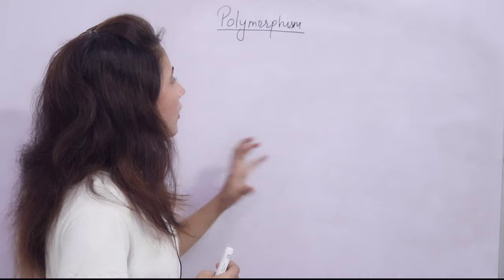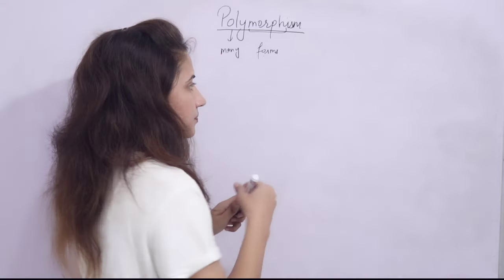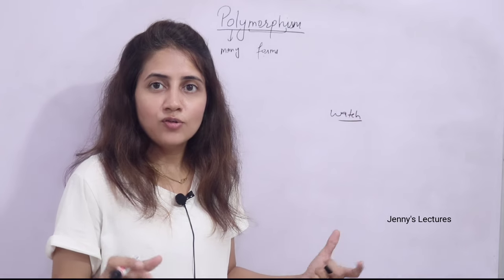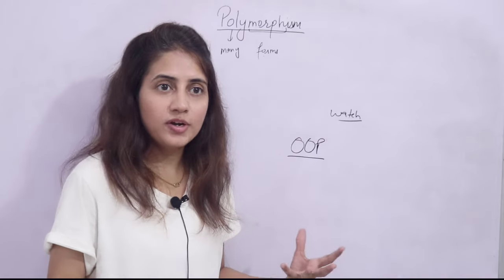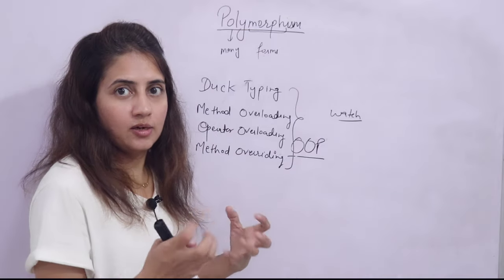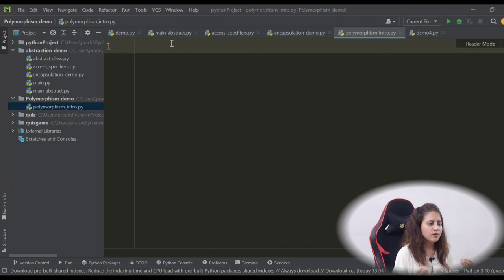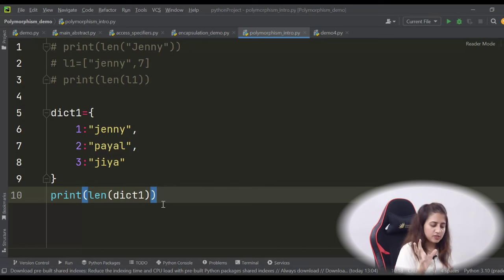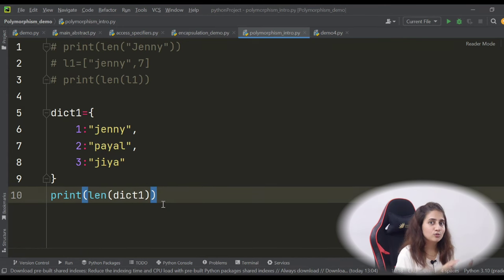Polymorphism in Python | Introduction | Python Tutorials for Beginners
In this lecture we will learn:
- Real life example of Polymorphism
- How to implement polymorphism?